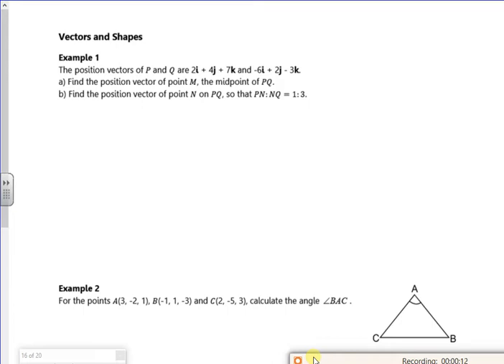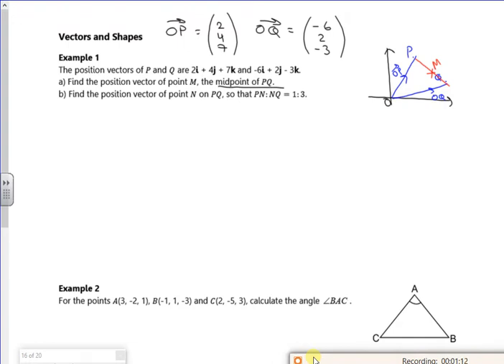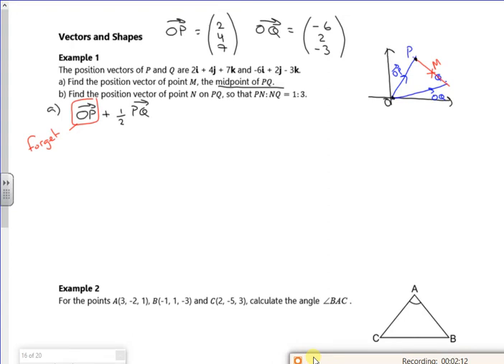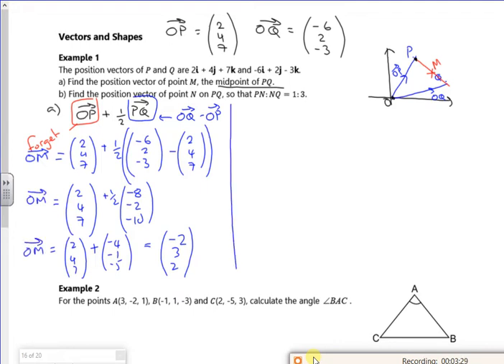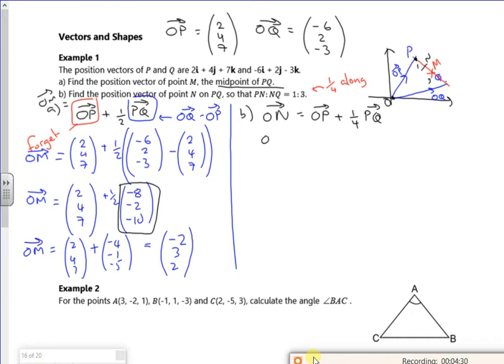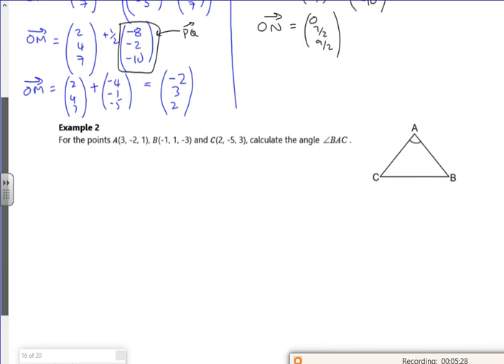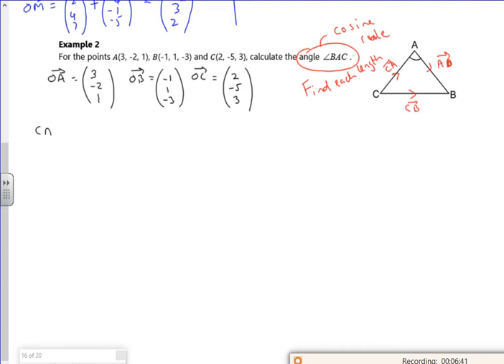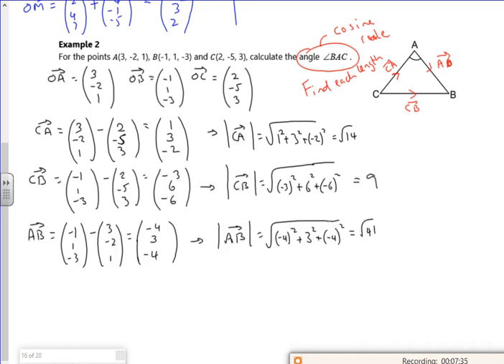2021 A1 vectors L3 vid3